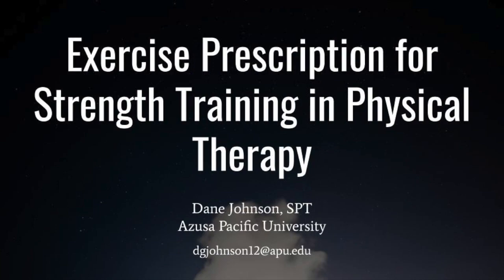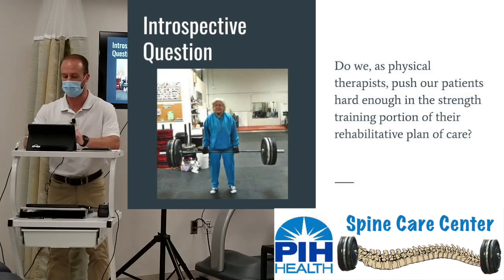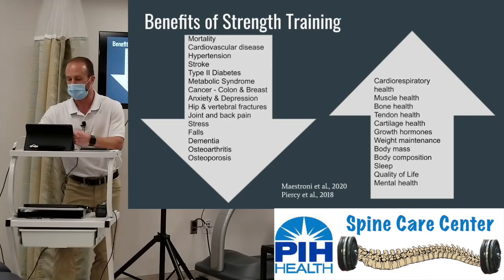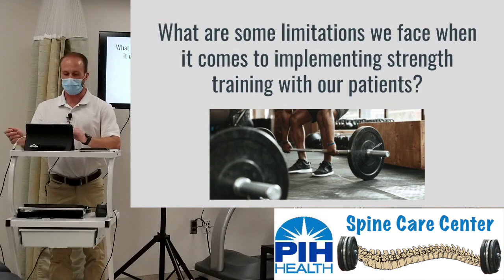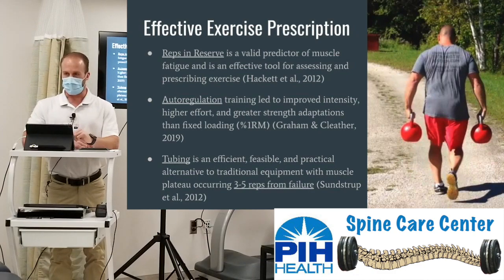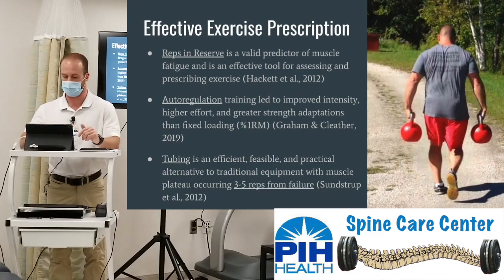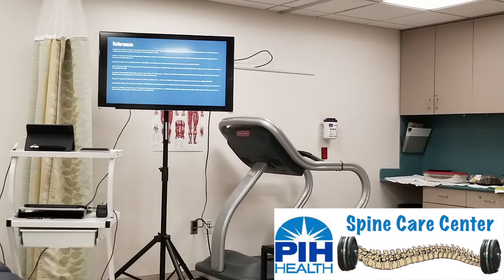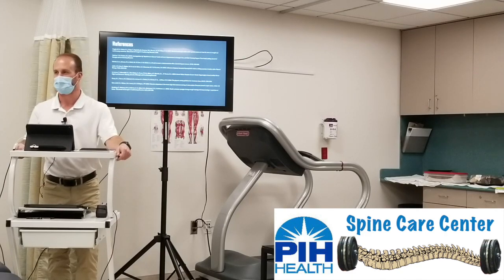Exercise Prescription For Strength Training In Physical Therapy 10-6-20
presented by Dane Johnson

Apologies for the sound quality during the audience question and answer in the last 10 minutes of this video.